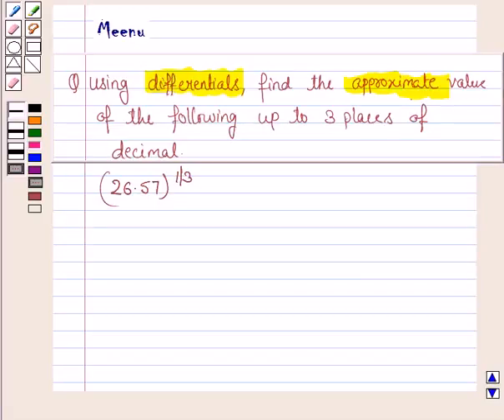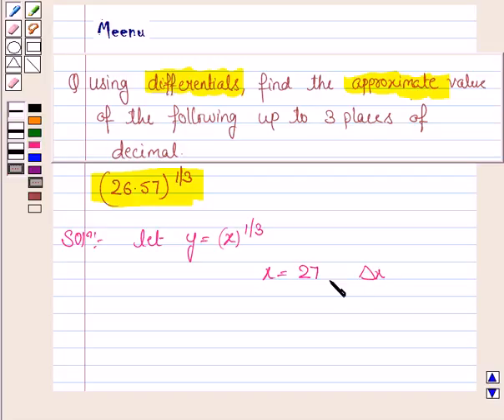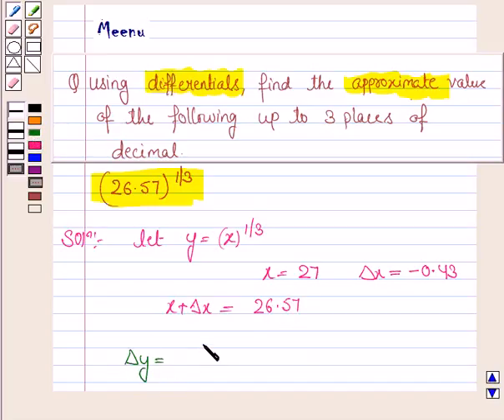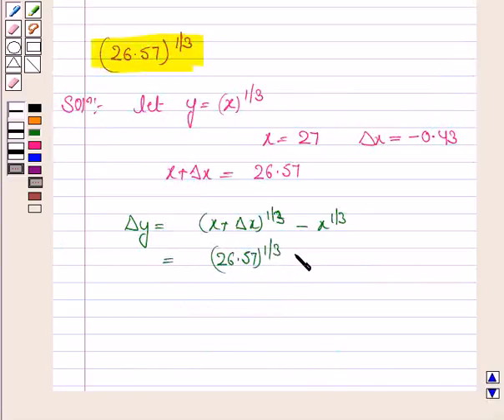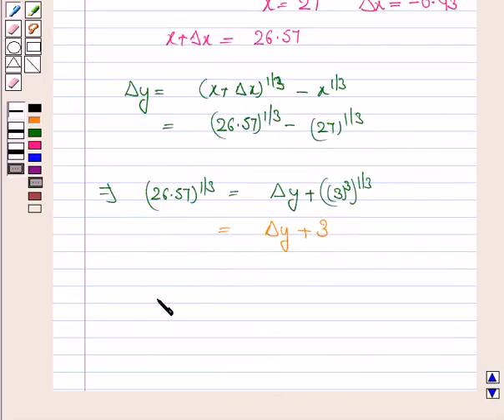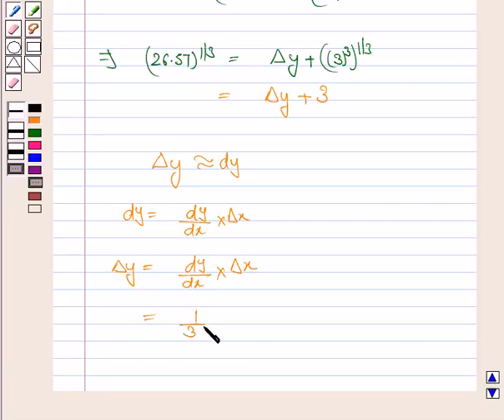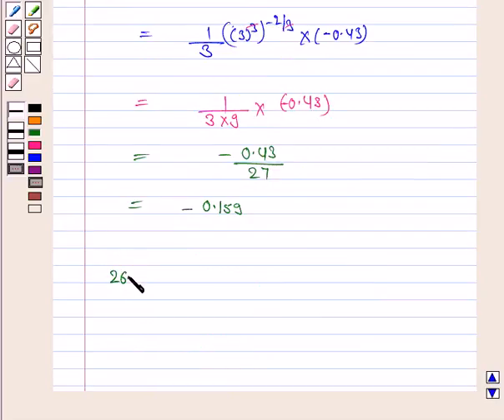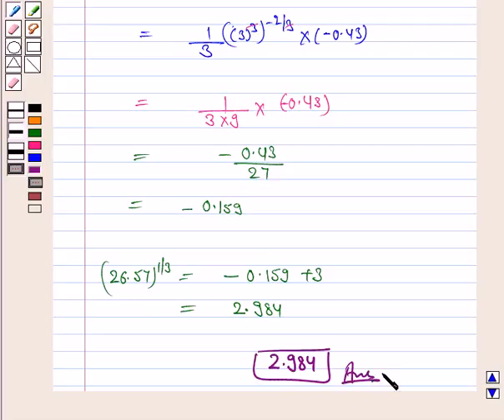Maths XII NCERT 2007 6 6 4 1xii